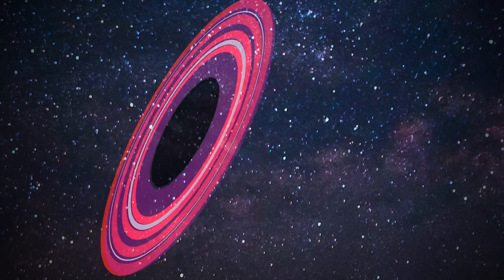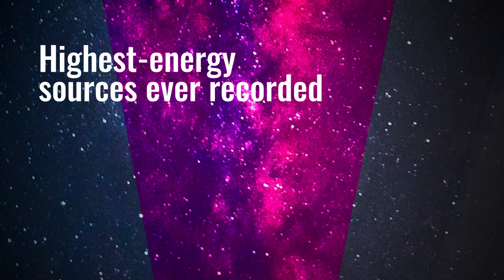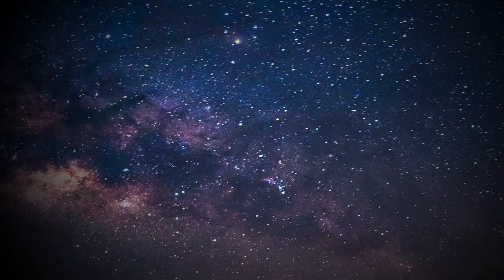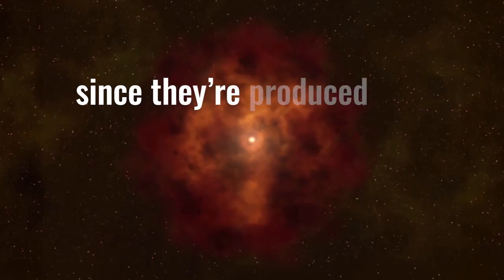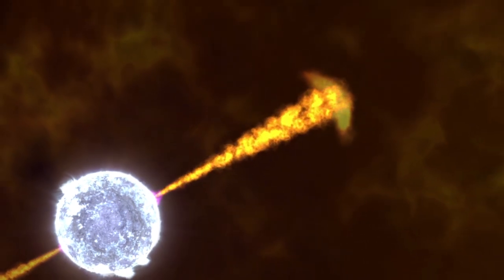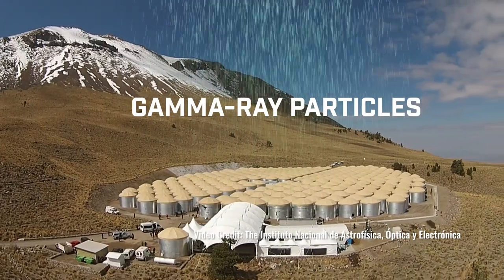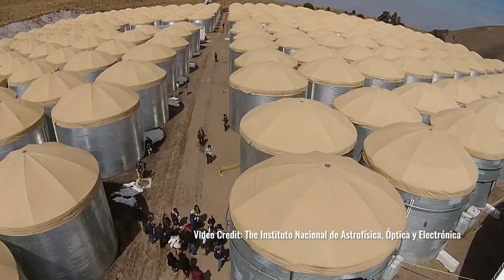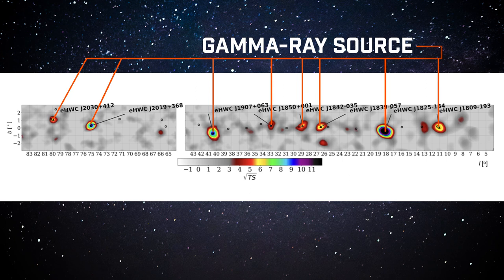Sources of the Galaxy's highest-energy particles discovered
The highest-energy gamma ray sources ever observed in our galaxy have recently been catalogued by researchers. The earth is continuously bombarded by cosmic rays from space. Where are they coming from? Their sources are difficult to pinpoint because they bend in magnetic fields. Gamma rays do not and are produced from sources close to cosmic ray sources. Researchers at Los Alamos National Laboratory and the US-Mexico HAWC observatory, catalogued nine new gamma ray sources with energies over 56 trillion electron volts. Three went beyond 100 TeV making these sources the highest level gamma ray sources ever recorded. Higher-energy gamma rays have been previously observed, but now the source has been pinpointed at HAWC.